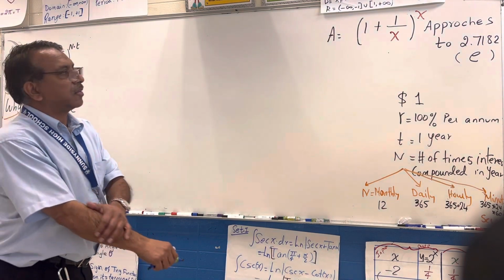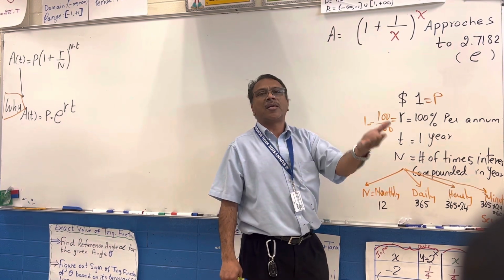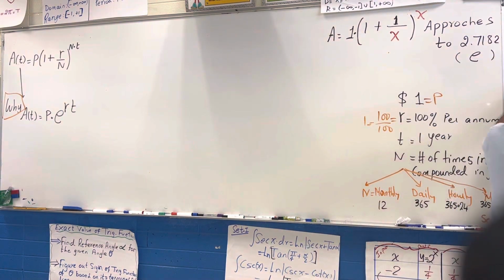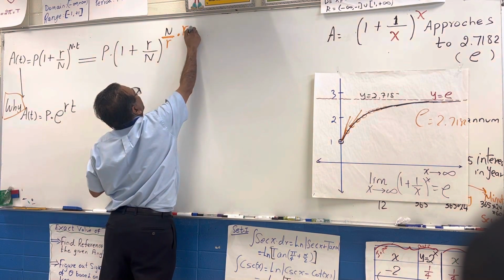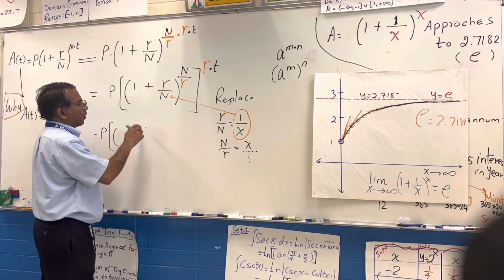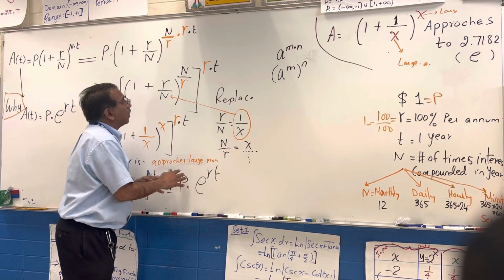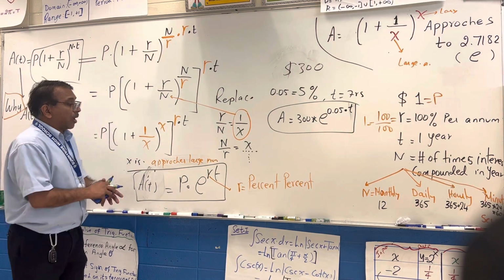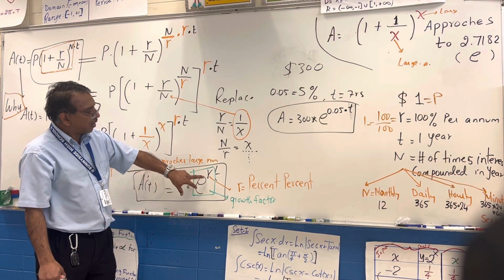compare A=p*b^t v/s A=p*e^rt with proof ( @romualdorebello4629 ) y=20*(1.05)^t v/s y=20*e^0.05t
Why A=pe^rt proof (@romualdorebello4629 )Precalculus
step by step proof to show how compounding percentage  continuously  leads from
A=p*b^t to A=p*e^rt where e=2.1782.